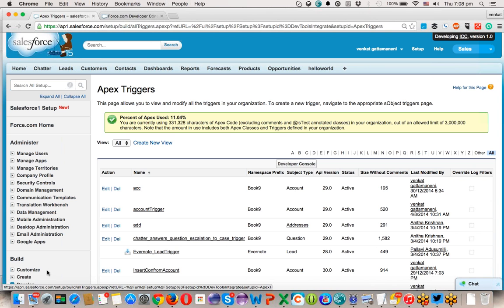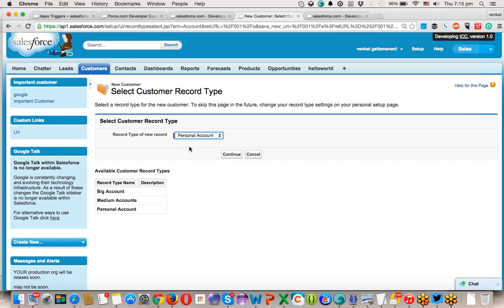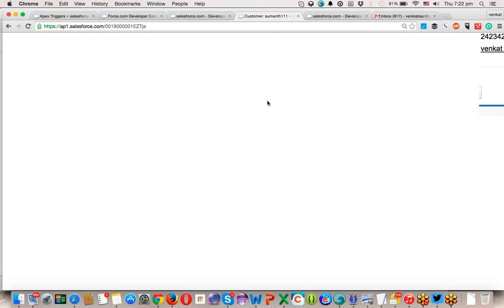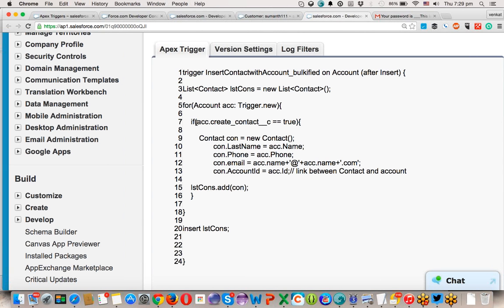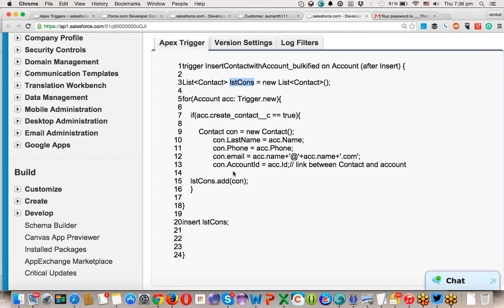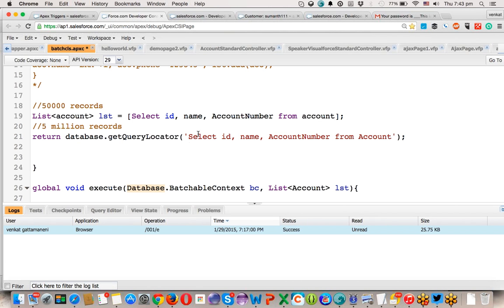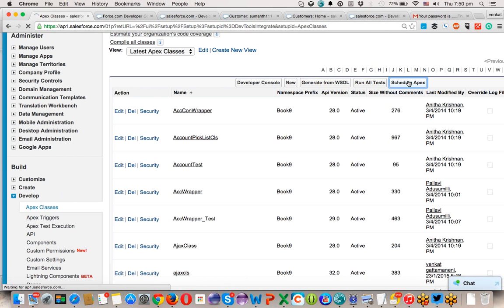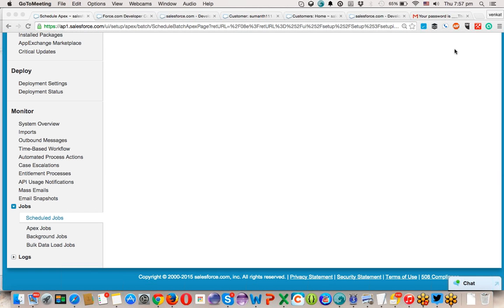salesforce Q&A 29 01 15 7 05 pm